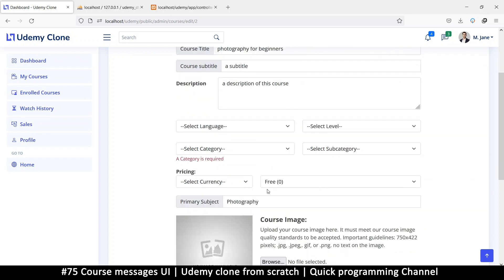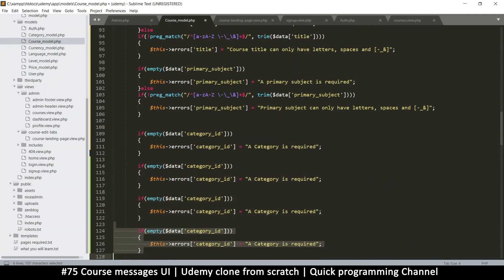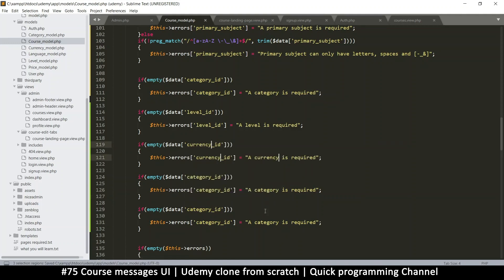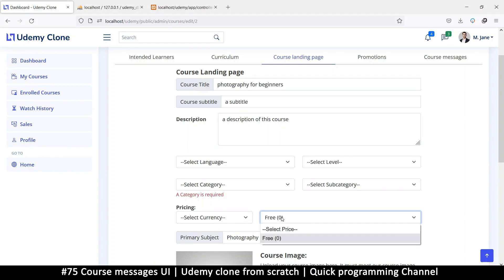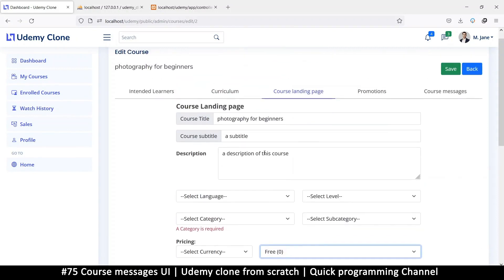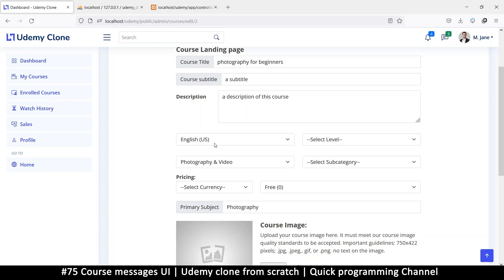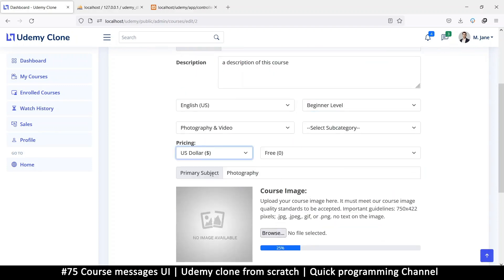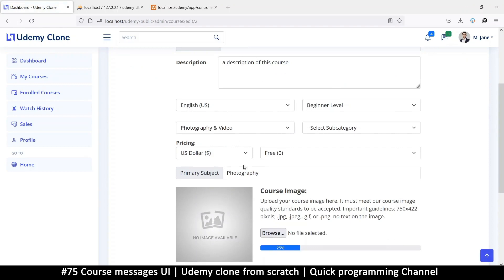#75 Course messages UI | Udemy clone from scratch in php | Quick programming tutorial